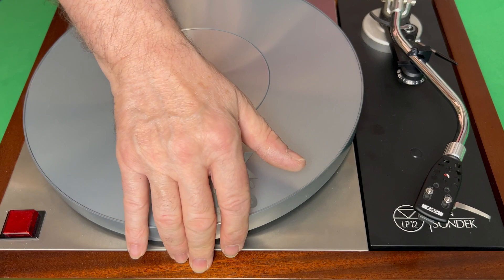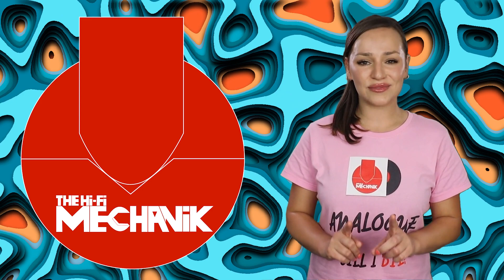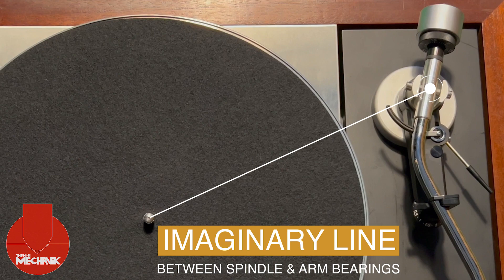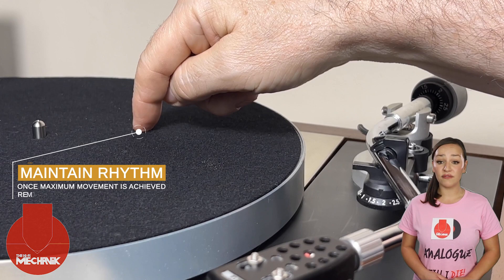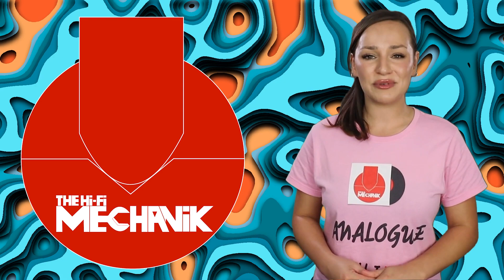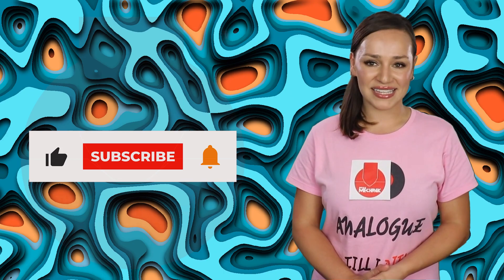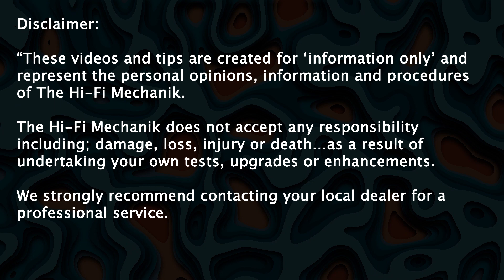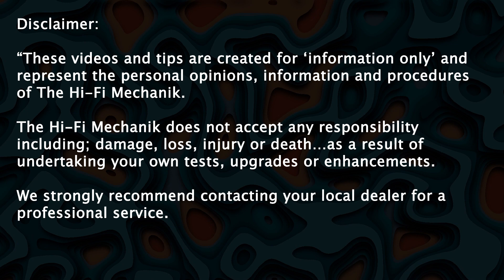Linn Sondek LP12 - How to test the suspension Tip 1 of 25. is your LP12 set-up correctly?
In this video, we're going to show you how to test the suspension on your Linn Sondek LP12 turntable. This is Tip 1 of 25, so make sure to check out the other 23 tips too!

If you've got your Linn Sondek LP12 set up correctly, then you won't have to worry about calibration or leveling. In this video, we'll show you how to test your turntable to make sure that it's set up correctly. After checking your turntable, make sure to read our other tips on using your Linn Sondek LP12!
Welcome to The Hi Fi Mechanik a new Youtube channel dedicated to premium analogue, vinyl record players, primarily the iconic Linn Sondek LP12.

My background in the hi-fi industry started from the late 70’s, being responsible for setting up and installing Linn Sondek LP12s for premier dealerships in Liverpool and London. I’ve visited the Linn factories around a dozen times for training.

Although there are many videos for LP12 set-up on Youtube, I feel there is space for a comprehensive guide on buying LP12s on the second hand market and provide an extremely detailed guide for total strip down and rebuild and more importantly how to make it ‘sing’ unfortunately, many videos don’t cover the minor areas which when combined, make a dramatic sound improvement, I’m a bit dyslexic and rather pedantic, taking fine detail to the max, perhaps that’s why my decks sounded better!

Please understand that this particular deck is not set up correctly at this stage and over the course of upcoming videos we shall be stripping down and rebuilding this recently bought second hand LP12 many times with various upgrades.

In this, our first video we are simply showing you where to place your finger and how to ‘bounce’ the deck to determine what, if any, adjustments are required.

The deck should be level, so too should be the platter and arm board. It is best to use very lightweight levels on the arm board & platter as a heavy level gives a false reading.

During the bounce we are looking for a consistent vertical (pistonic) movement, there should be no twisting motion of the arm board, no noise and all 3 springs should move freely together. In addition the arm board should be level with the plinth and have an equal gap.

We shall be going into far greater detail in future advanced videos on how we setup the suspension with procedures to ensure every component is correct, which in turn reduces the set-up time and most importantly resulting in ‘the best sound quality’.

Timestamps:

00:00 Logo Intro
00:25 Prologue
00:51 Levelling the deck
01:38 Finding the right place to test the bounce!
02:15 What NOT to do!
02:52 Advice on Platforms for testing.
03:16 Like and subscribe...please :)
03:38 Connect with The Hi Fi Mechanik
04:06 Disclaimer
04:41 End